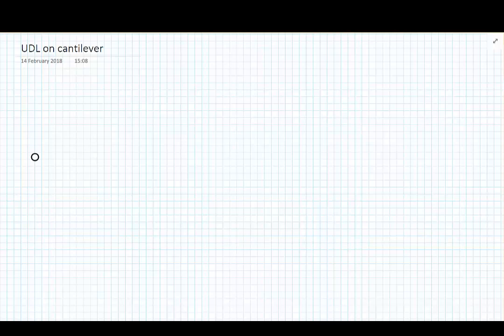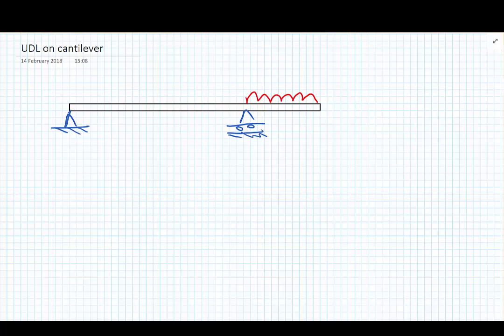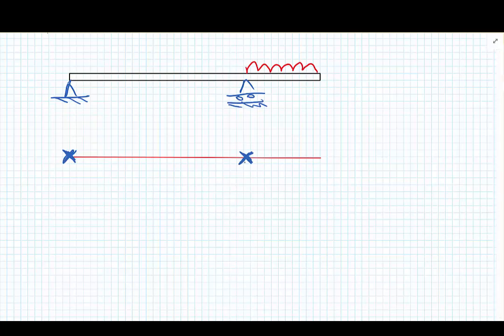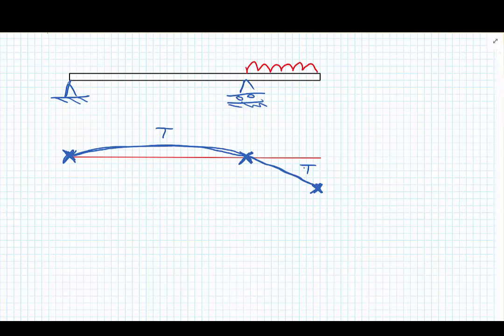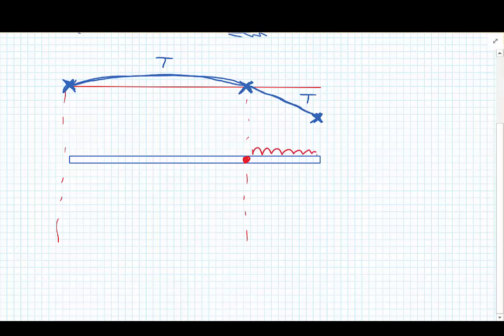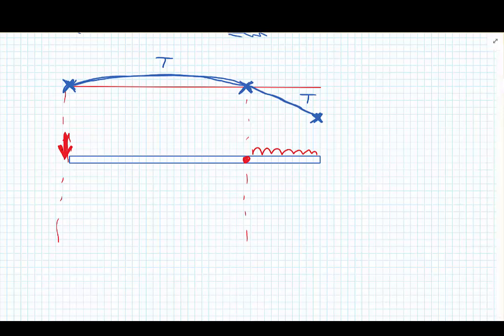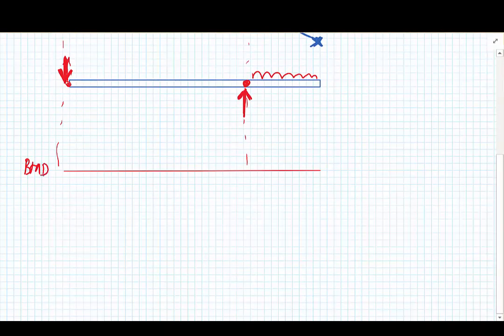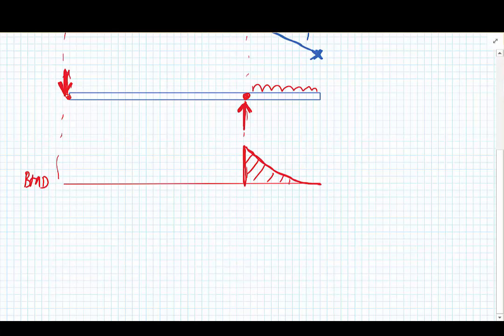Qualitative Structural Analysis - UDL on a cantilever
Demonstration of the use of qualitative analysis to determine the deflected shape and bending moment diagram for a uniformly distributed load on a cantilevered beam.